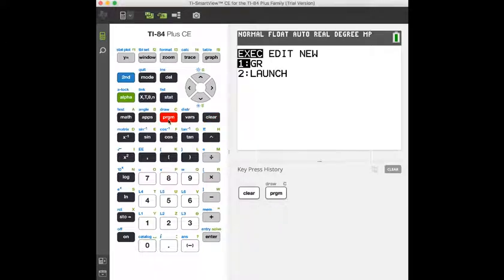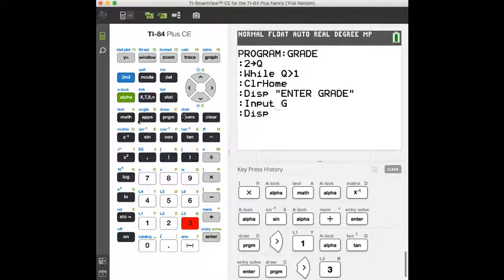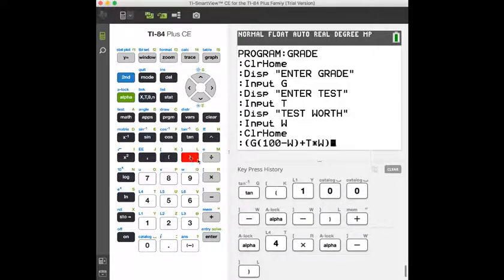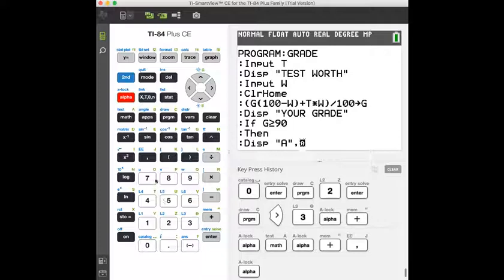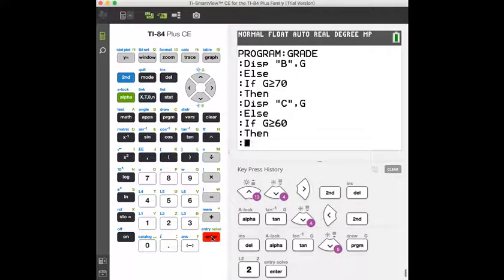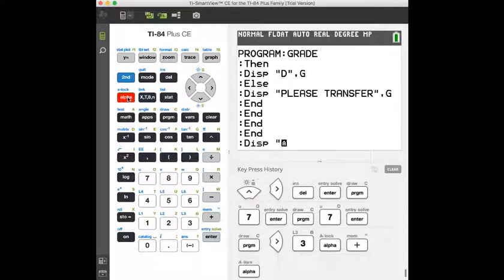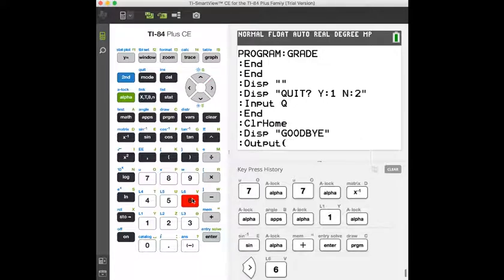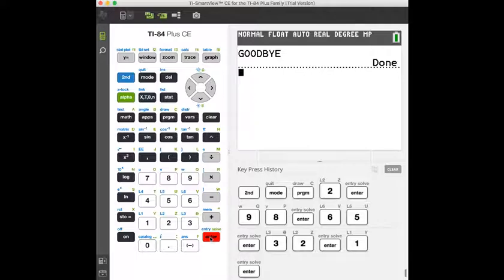TI-84 Calculate Your Grade Program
This video shows you how you can code your TI device in Basic to calculate your semester grade for you if you simply enter your current grade, semester test worth and what you think you will get on your test. It teaches you how to use several commands which you can then use in other programs.

***UPDATE*** Yes...I was stupid. If you click 2nd-ALPHA that will lock the ALPHA button so you can just type text rather than click the ALPHA button before each letter. but you probably already knew that. :)